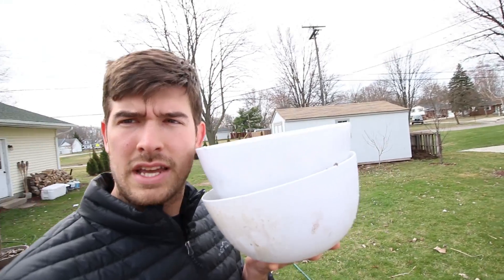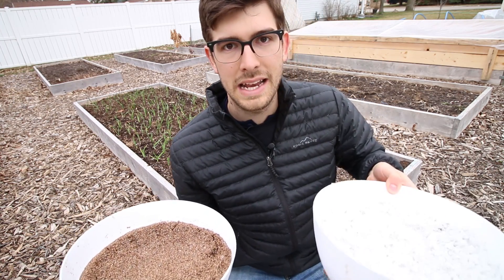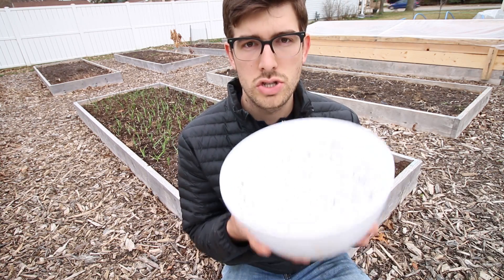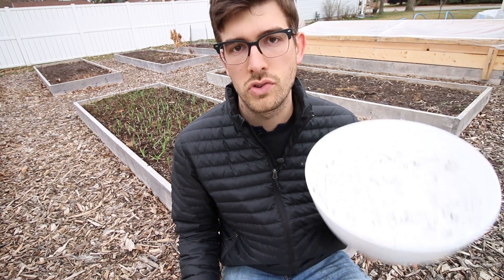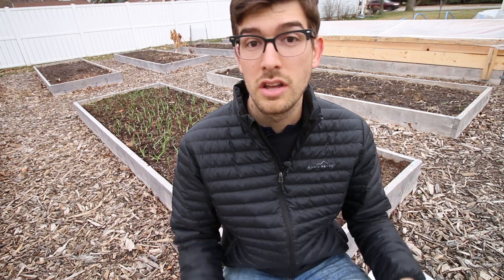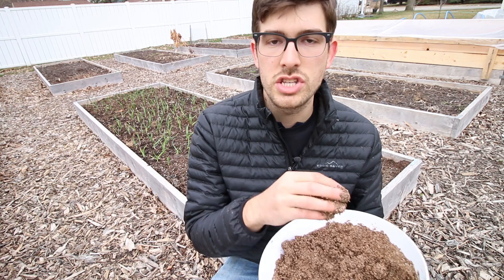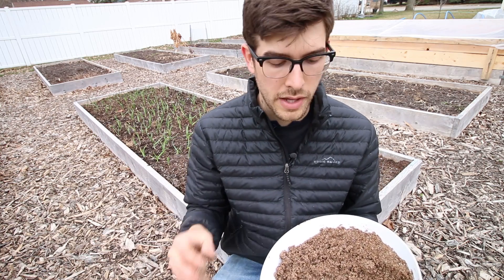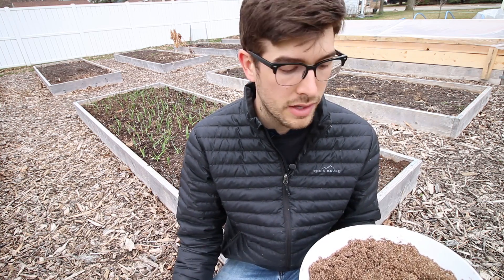Perlite vs. Vermiculite Uses, Differences, and Misconceptions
Perlite and vermiculite. Two soil additives that everyone hears about but very few know what they are, how they are used, how they are different, and how they can benefit the garden. In this episode we are going to break them down and talk about them both as well as their uses.